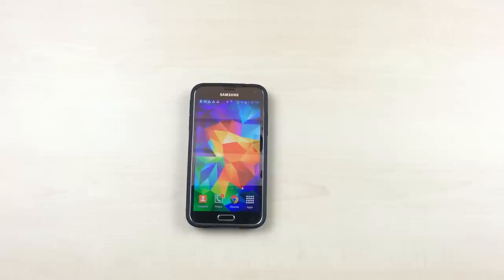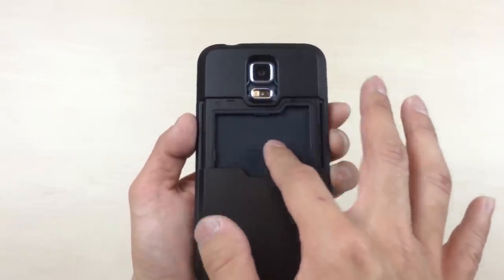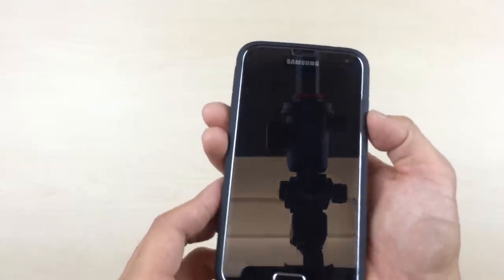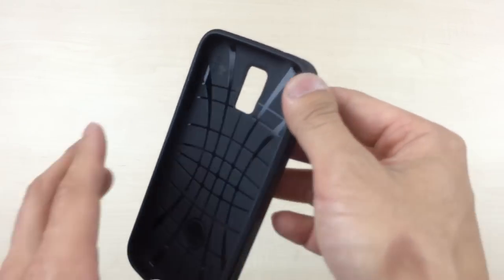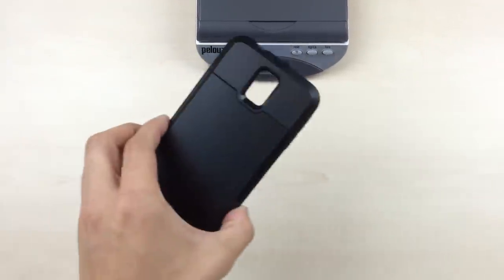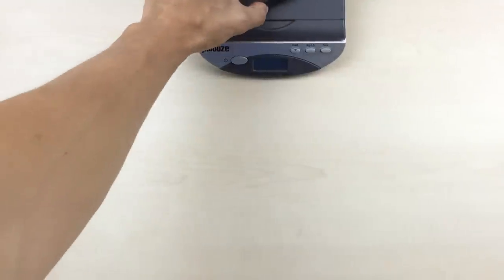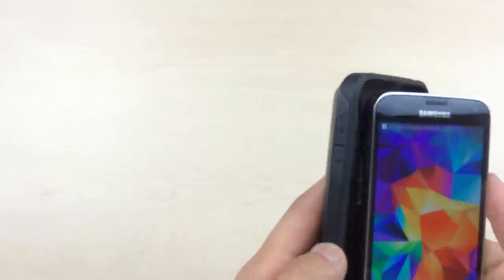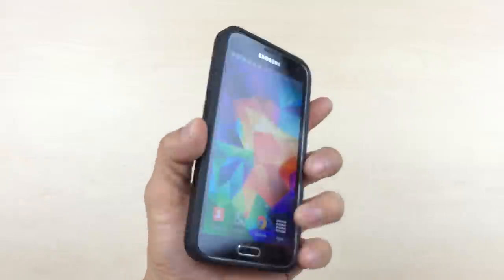The Slim Armor CS for Galaxy S5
Many have come before us but none will come after us. The Slim Armor CS is the ultimate Card Slider case! We've improved every aspect of the Slider style case and created something that is slim, light, and functional yet designed with style in mind. Available Now in 5 colors!